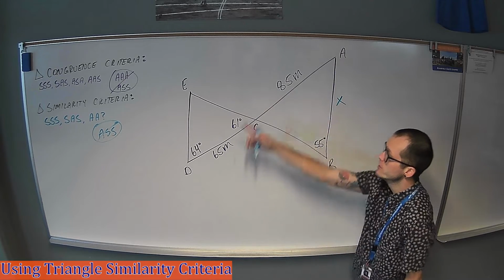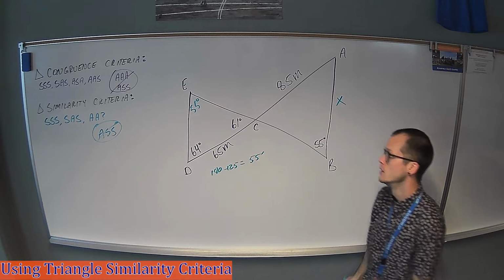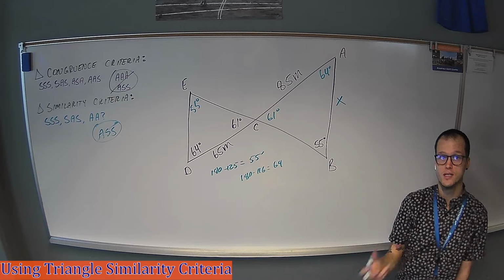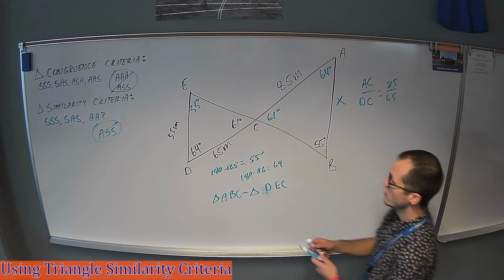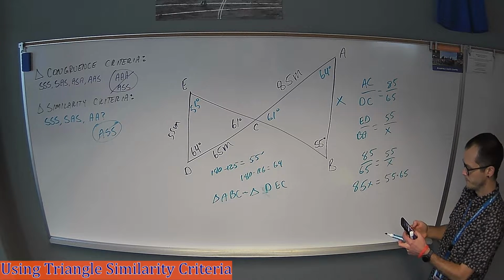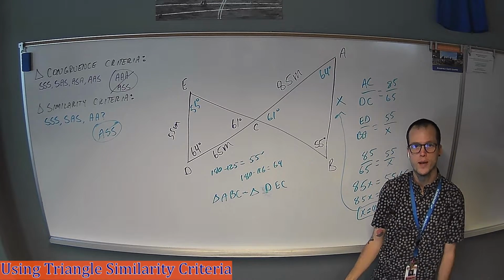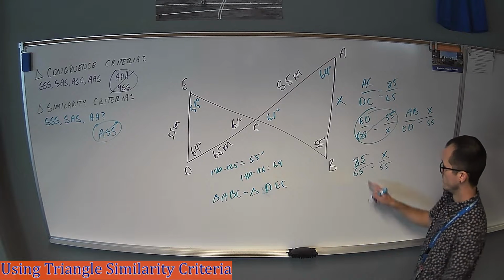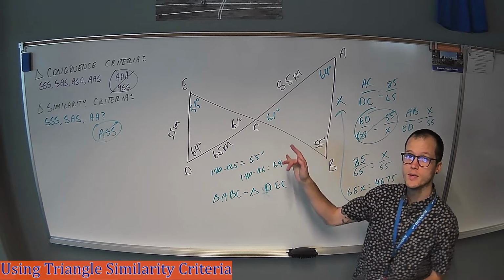Using Triangle Similarity Criteria